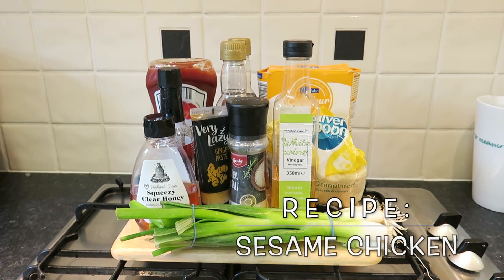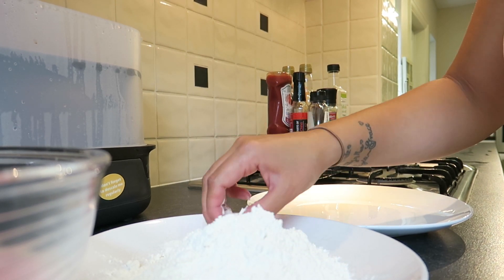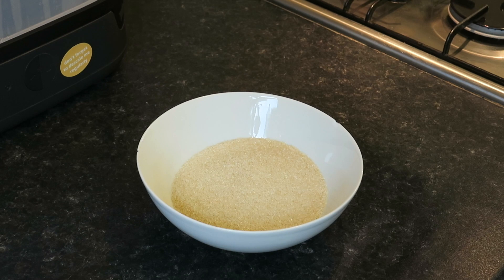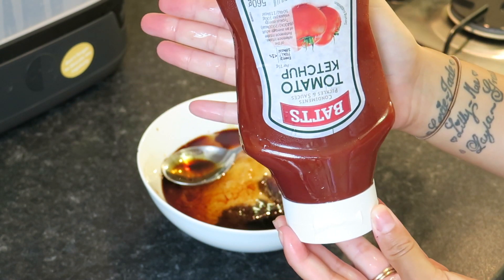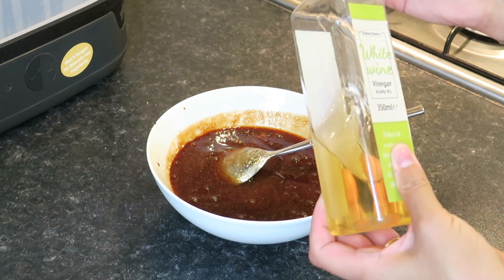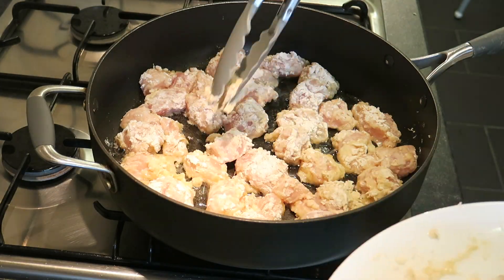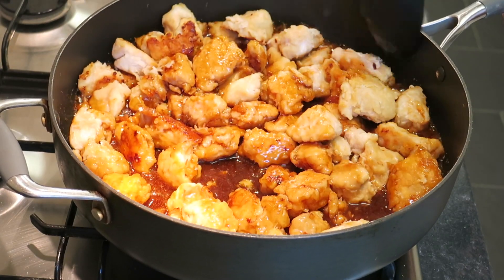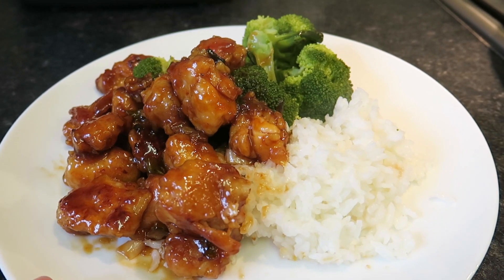SESAME CHICKEN RECIPE | INGREDIENTS & METHOD | FAKEAWAY - MY FAVOURITE MEAL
SESAME CHICKEN RECIPE | INGREDIENTS & METHOD | MY FAVOURITE MEAL

Hey everyone!

I am certainly not an amazing cook or a professional but I just had to share one of my favourite meals that me and my hubby love!

I hope it's easy for you to follow, hope you give it a go! if you do, please let me know your thoughts, id love to know and enjoy 😋

My name is Michaela, I am married & a mum of four beautiful girlies!
I post videos on motherhood, lifestyle, our ordinary life, family vlogs, travel & much more!

Love, Michaela B xo